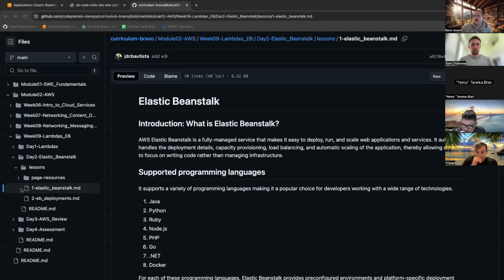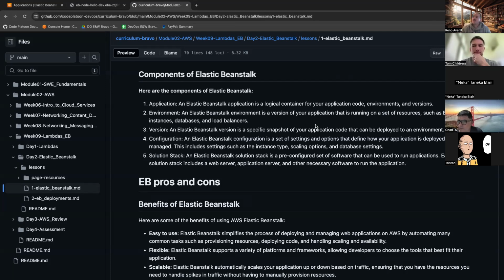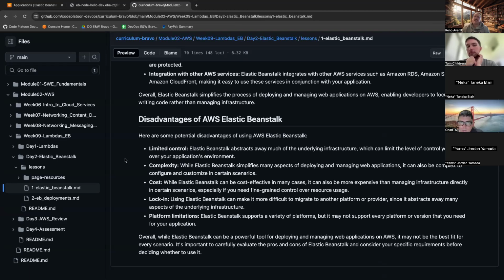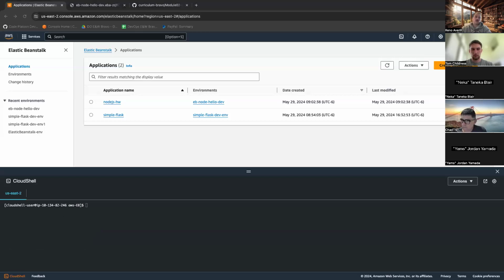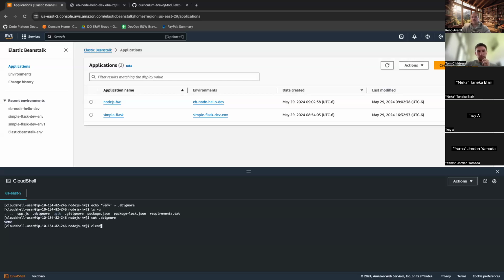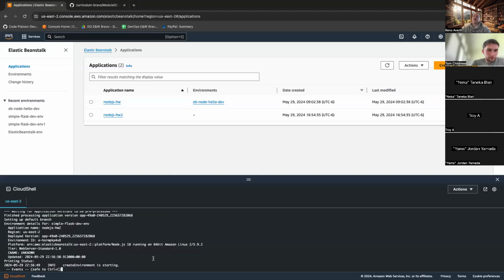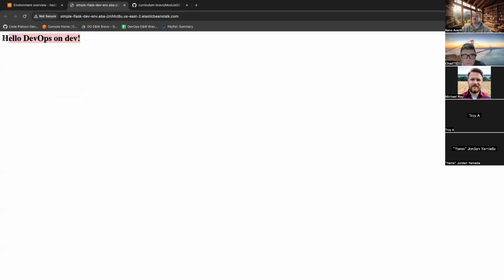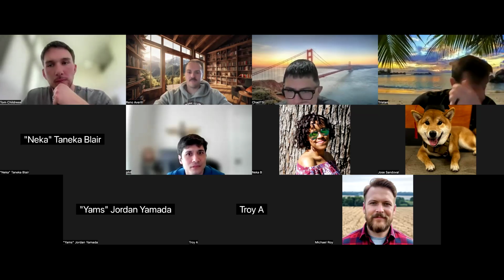W9D2: TITLE (Elastic Beanstalk)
Quebec Platoon
Date (Month, Day, Year)